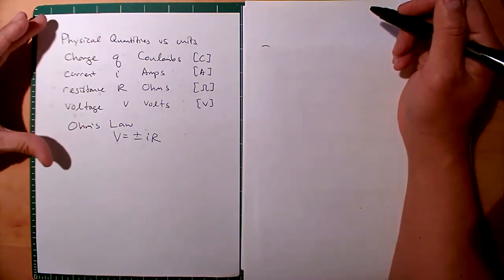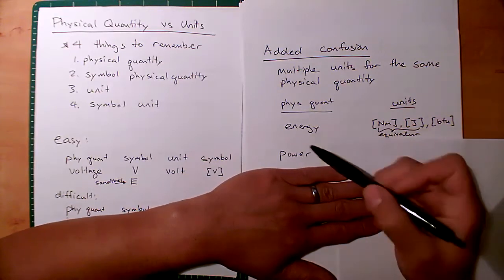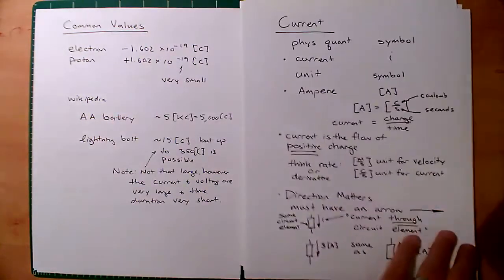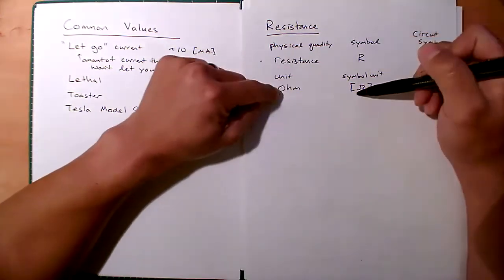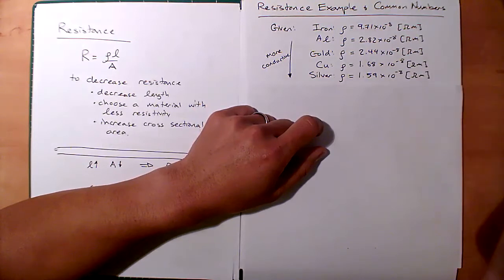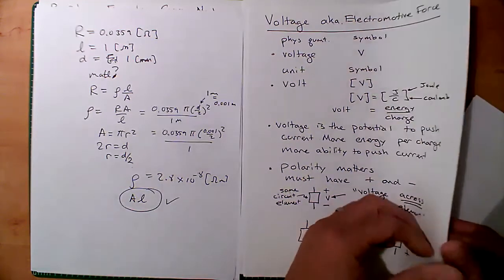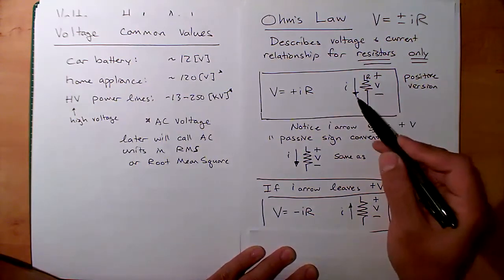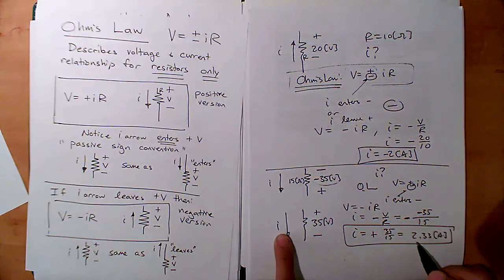ET 250 Lecture 1 Ohm's Law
Introduction to Electrical Circuits
Topics Covered:
Physical Quantities vs. Units
charge
current
resistance
voltage
Ohm's Law